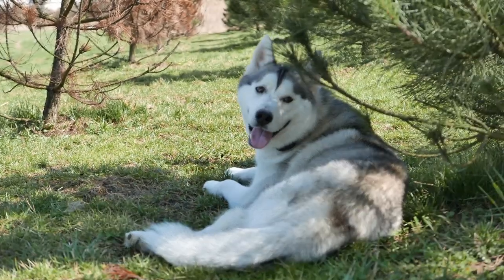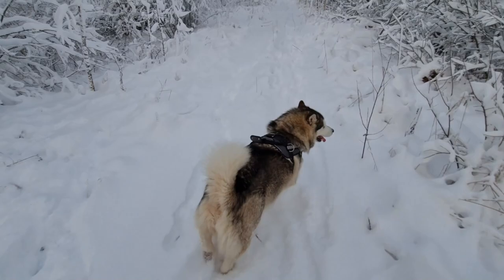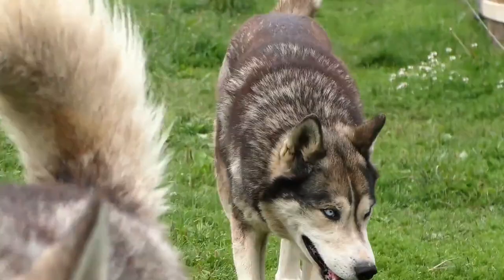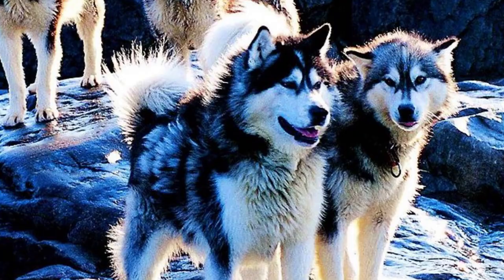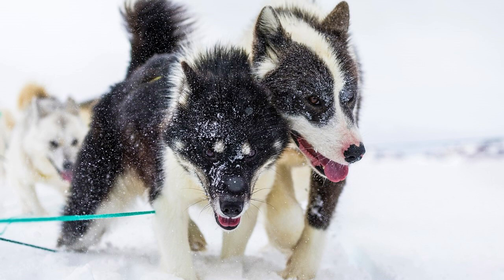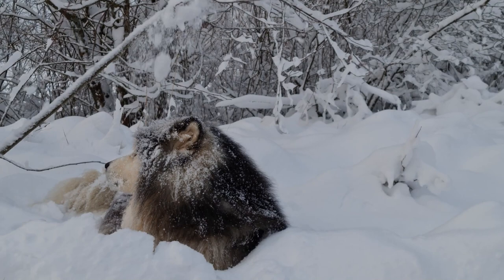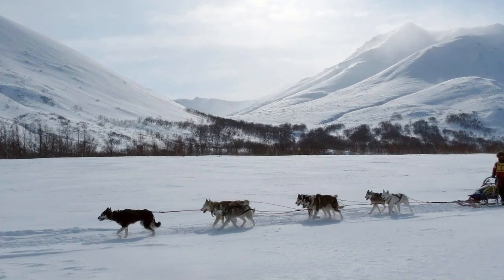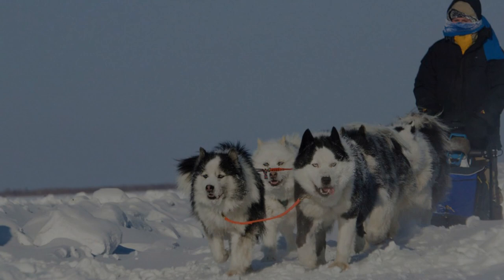TOP 10 Sled Dogs - Best Cold Weather Dog Breeds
Sled dogs are dogs developed to pull people and materials on sleds over frozen terrain for days or even weeks. There are only few dog breeds capable of this extremely hard job. In this video i will show you TOP 10 sled dog breeds.

0:00 Intro
0:28 History of sled dogs
1:47 What does make a good sled dog?
2:37 TOP 10 list of best sled dogs
6:35 Famous sled dogs

Photos by:
3:00 By NotFancy - Own work, CC BY 3.0,
3:07 By Yalaika - Own work, CC BY-SA 3.0,
3:16 By Ansgar Walk - text and photo by Ansgar Walk, CC BY-SA 2.5,
3:29 By Mondarruego2011 - Own work, CC BY-SA 4.0,
3:36 By jude - Flickr, CC BY 2.0,
4:14 By Markus Trienke - Greenland_346.jpg, CC BY-SA 2.0,
4:23 By Bjoertvedt - Own work, CC BY-SA 3.0,
4:33 By Algkalv (talk) - Own work, CC BY-SA 3.0,
4:42 By Komunas - Own work, CC BY-SA 4.0,
4:56 By Komunas - Own work, CC BY-SA 4.0,
5:03 By T. Bjornstad - Own work, CC BY-SA 3.0,
5:33 By Edgewise at the English-language Wikipedia, CC BY-SA 3.0,